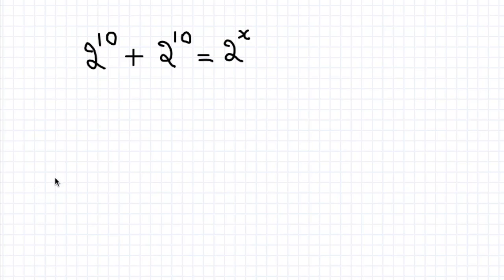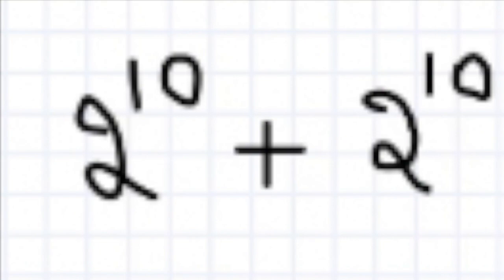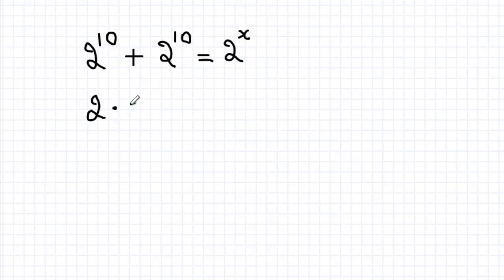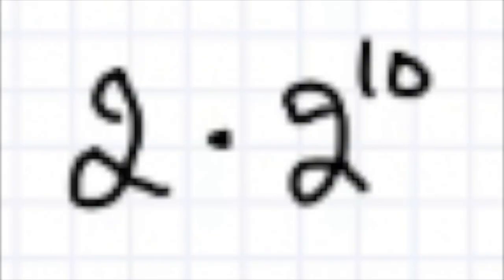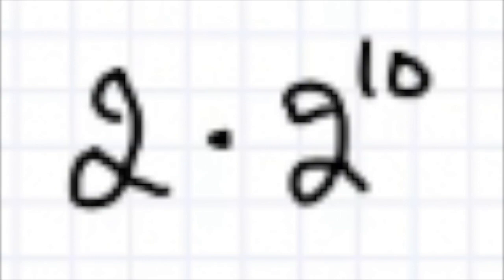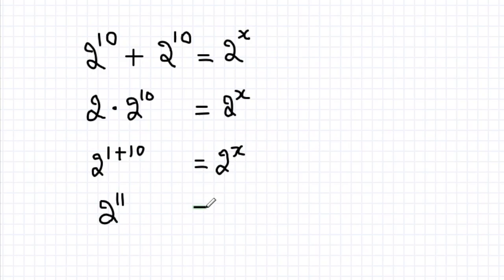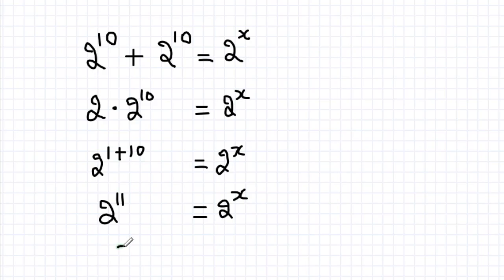Master Exponents: Unraveling the Mystery of 2^10 + 2^10 = 2^x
Stuck on exponential equations? Conquer the challenge of 2^10 + 2^10 = 2^x with this clear, step-by-step guide! Learn to combine like terms, harness the power of exponents, and crack the code to reveal the hidden value of x. Boost your math skills and impress your friends – become an exponential master today!

Script for this video commentary by BardAI, a large language model created by Google AI.